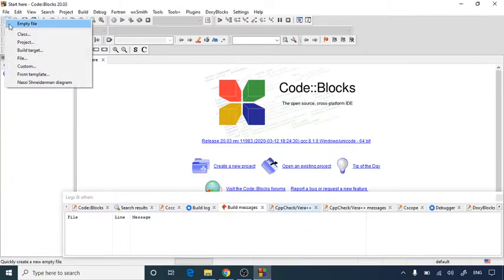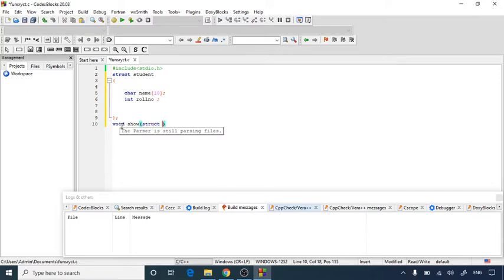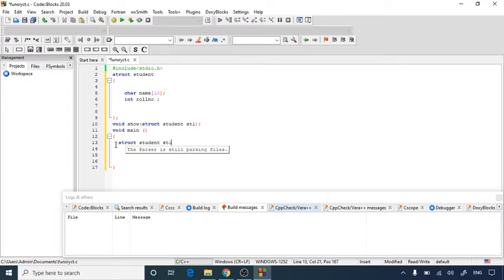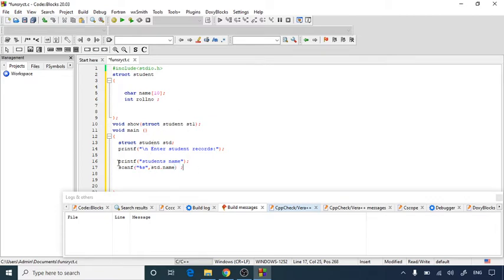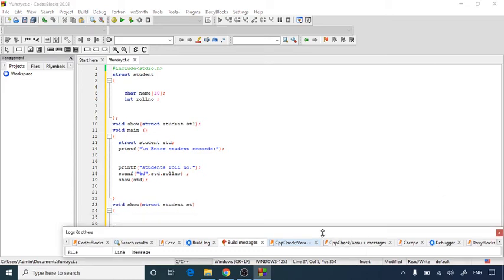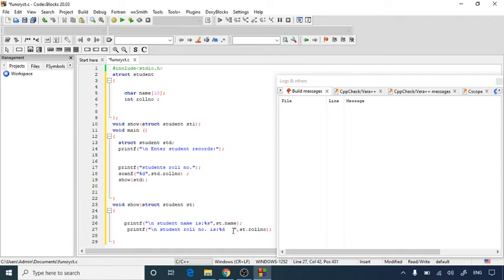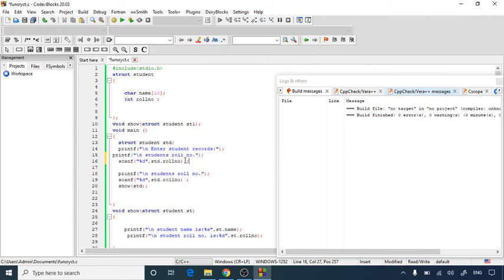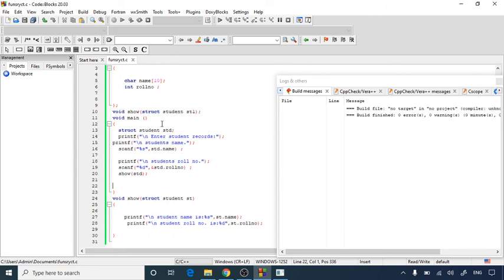C Programming structure as a function argument